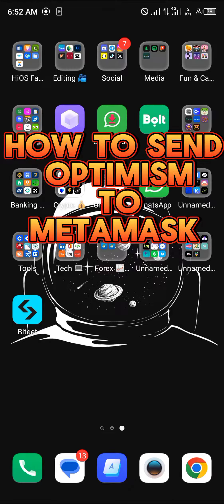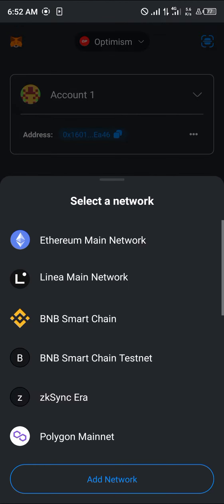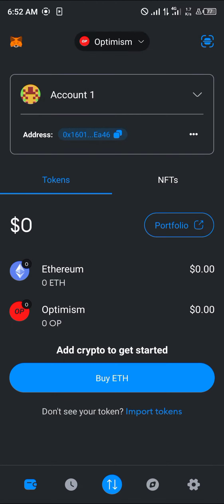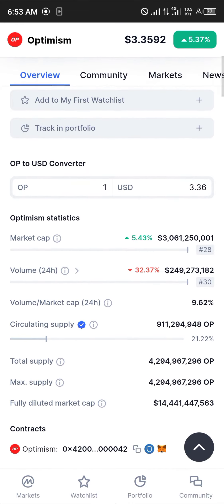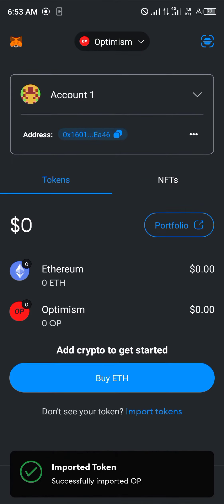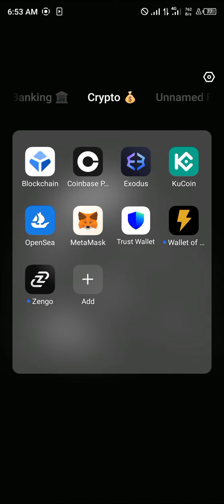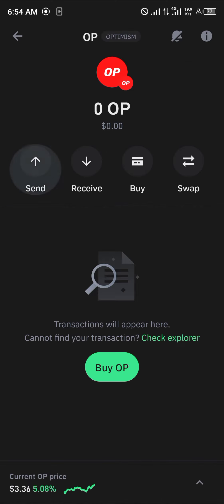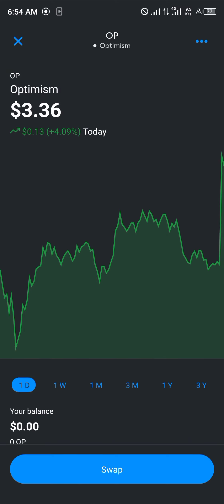How to Send Optimism to Metamask (Step by Step)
In this quick video, I will show you How to Send Optimism to Metamask step by step.

 Are you ready to supercharge your Ethereum transactions with the power of optimism? In this video, we'll guide you through the process of adding the optimism network to your Metamask wallet, enabling you to experience faster, more affordable, and more scalable transactions. Whether you're a DeFi enthusiast, a crypto investor, or simply curious about the latest innovations in blockchain technology, integrating optimism into your Metamask wallet is a game-changer.

In this comprehensive tutorial, you will learn how to add the optimism network to Metamask step by step, connect your wallet to optimism, and unleash the full potential of this groundbreaking Ethereum scaling solution. From adding the optimism mainnet to using optimism with Uniswap, we've got you covered.

Topics Covered:
- Introduction to Optimism: Learn about the optimism network, its benefits, and how it enhances the Ethereum ecosystem.
- Adding Optimism to Metamask: Step-by-step guide on how to add the optimism network to your Metamask wallet, ensuring you're ready to capitalize on its advantages.
- Connecting Metamask to Optimism: Walkthrough of the process to seamlessly connect your Metamask wallet to the optimism network, enabling you to harness its full potential.
- Using Optimism with Uniswap: Explore how to leverage optimism with the popular decentralized exchange, Uniswap, and enjoy faster transactions with reduced gas fees.
- Optimism Metamask Tutorial: Detailed instructions and best practices for navigating the integration of optimism into your Metamask wallet, ensuring a smooth and hassle-free experience.
- Optimistic Ethereum: Discover how to add optimistic Ethereum to your Metamask wallet, expanding your capabilities within the optimism network.

We understand the importance of staying ahead in the rapidly evolving world of blockchain technology, and adding optimism to your Metamask wallet is a crucial step in this journey. By the end of this video, you'll be equipped with the knowledge and skills to effortlessly incorporate optimism into your blockchain interactions, unlocking new possibilities and efficiencies.

Join us as we delve into the exciting realm of optimism and empower you to elevate your Ethereum experience. Don't miss out on the transformative potential of the optimism network – get ready to embrace a future of seamless, scalable, and exhilarating blockchain interactions.